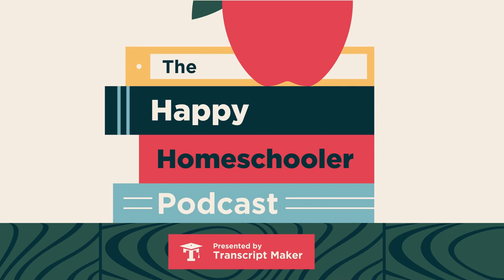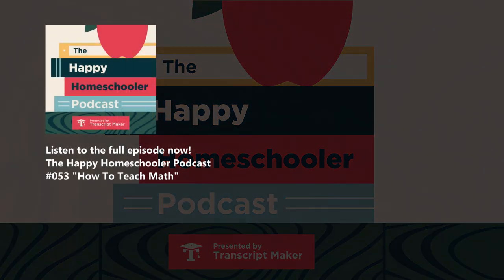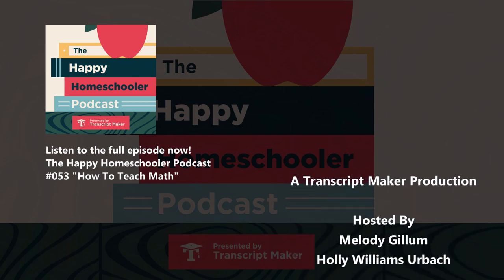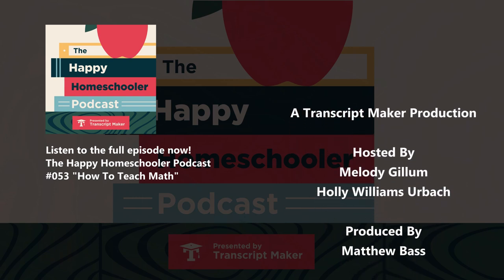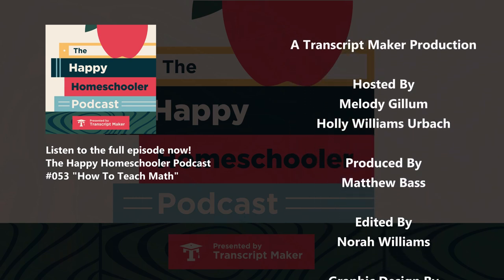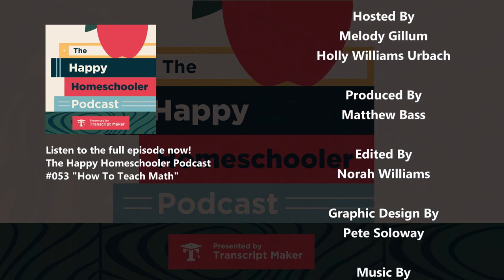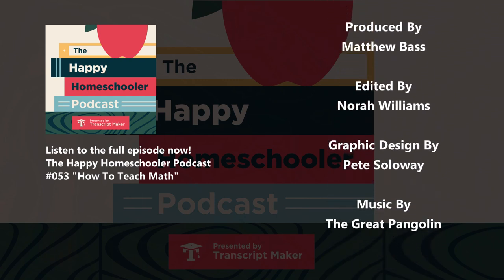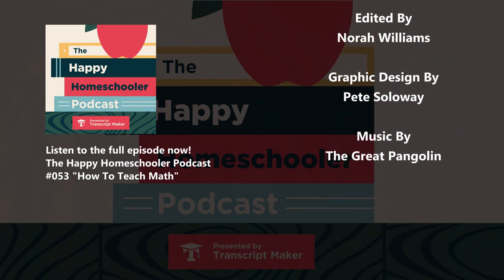How To Keep Kids Busy During Travel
With more and more things opening back up these days, lots of families are planning for more travel. Whether driving, flying, or another method, there's always the question: How do I keep my kids busy, engaged, and entertained during the travelling portion of our trip? Melody and Holly both have big families, so they've experienced this on hard mode and they're ready to share what they've learned over the years! Join us and learn how to keep your kids busy during travel!

The Happy Homeschooler Podcast is a Transcript Maker Production. It is hosted by Holly Williams Urbach and Melody Gillum, produced by Matthew Bass, and edited by Norah Williams. Our graphic design is by Pete Soloway and our music is by The Great Pangolin.